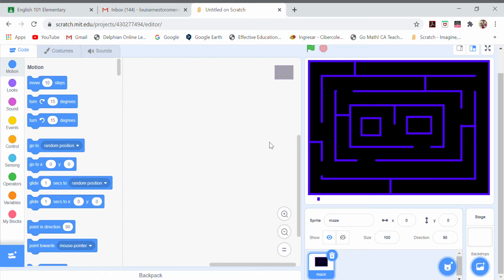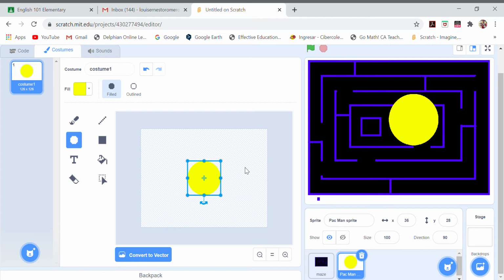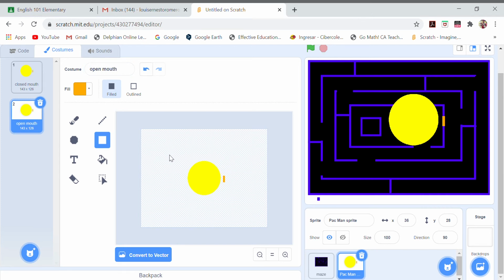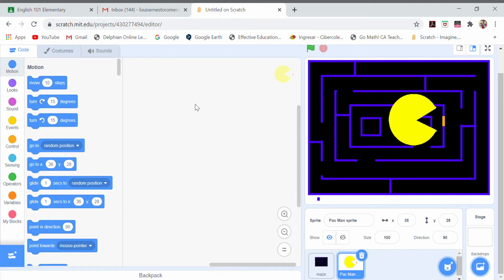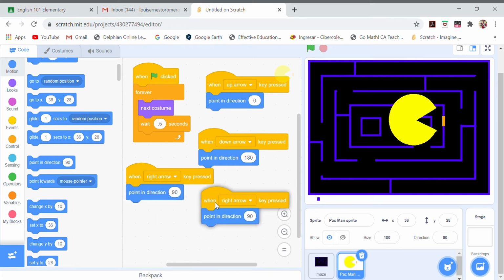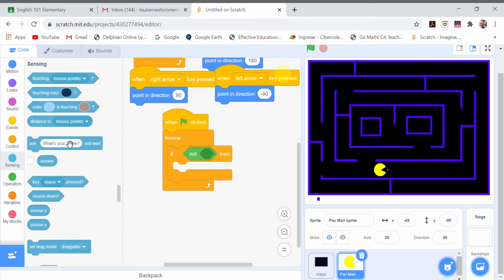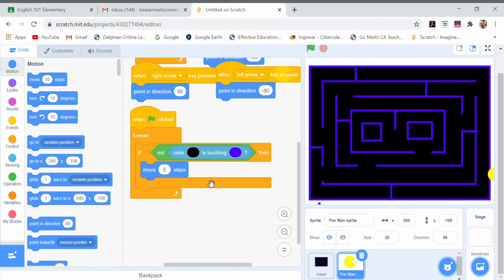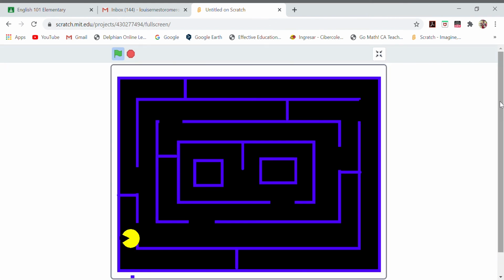Pac Man the avatar 002 - Scratch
Educational video for Scratch